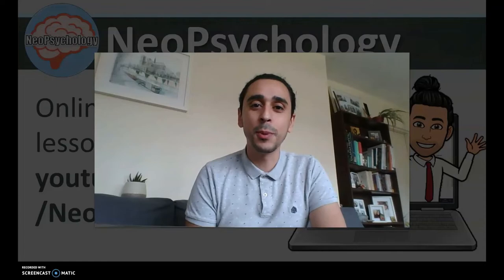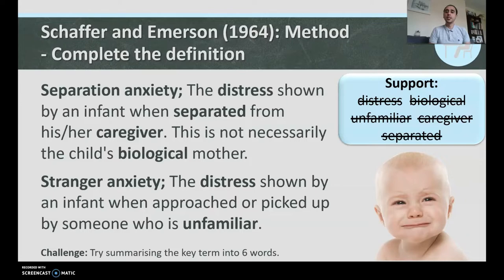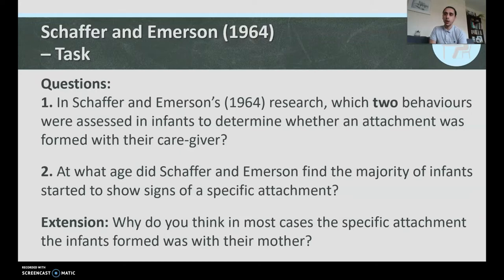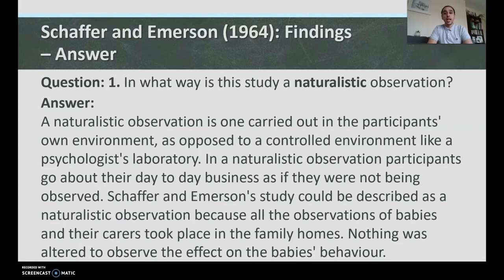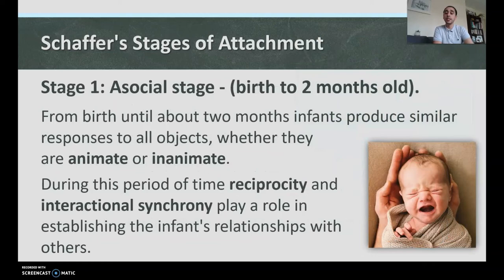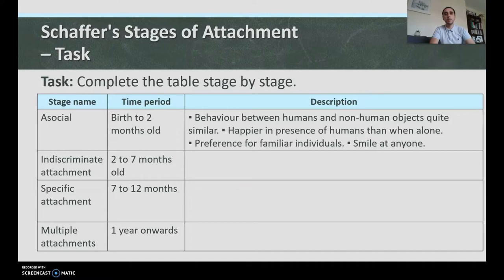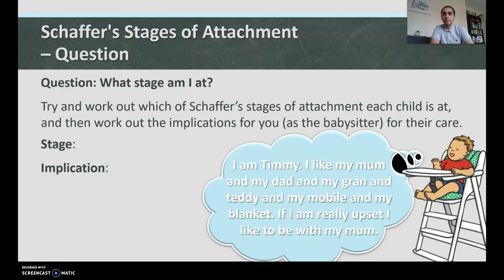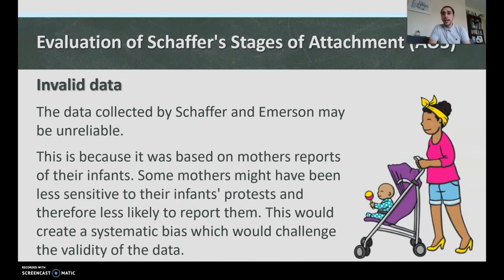Attachment: L2 - Schaffer's Stages of Attachment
AQA Psychology AS and A Level Lessons

Starter: (0:00)
LO1: Schaffer and Emerson (1964): (1:22)
LO2: Schaffer's Stages of Attachment: (14:37)
LO3: Evaluation (AO3): (25:38)
Plenary: (29:52)